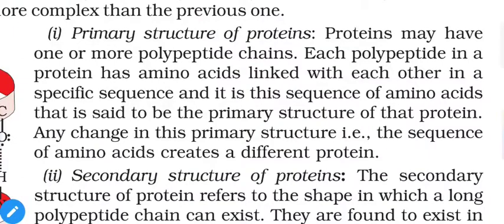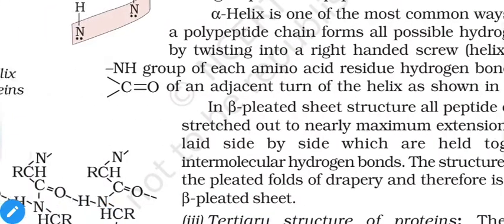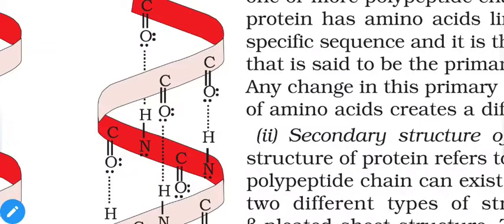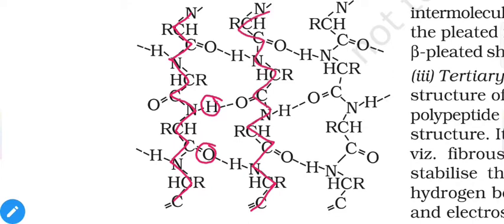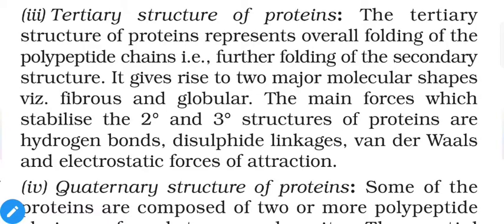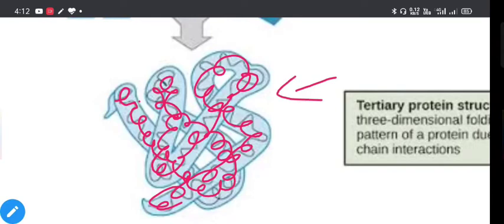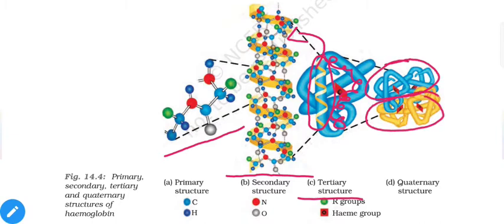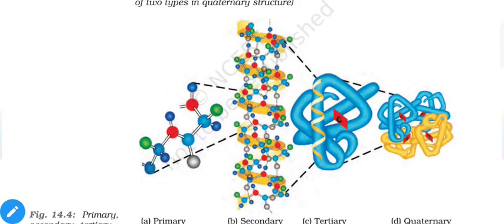12 Chemistry, Part 2, Unit 14, BIOMOLECULES, Lec-7